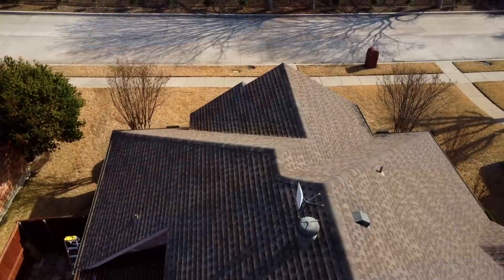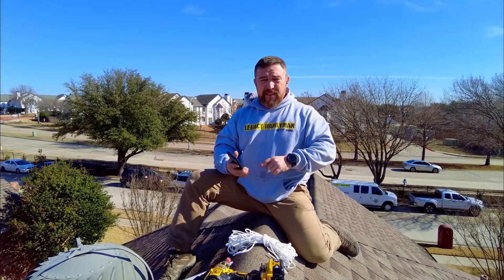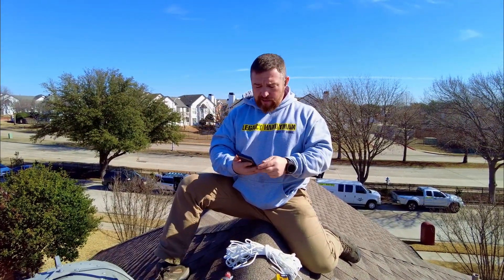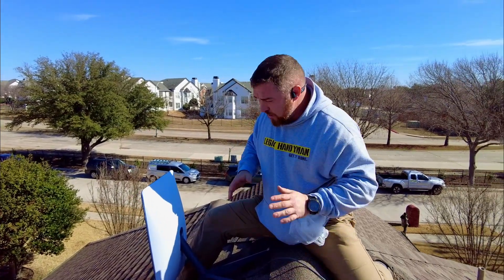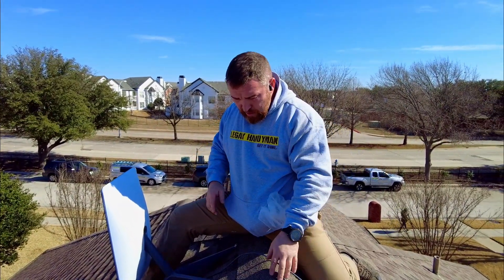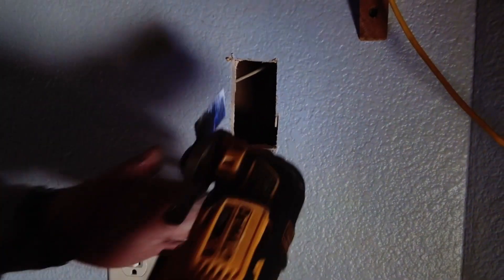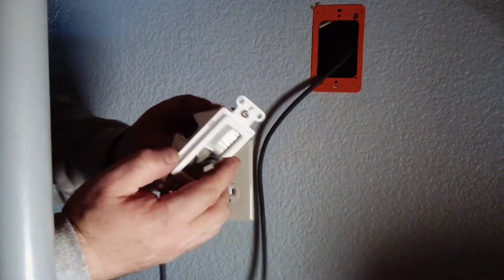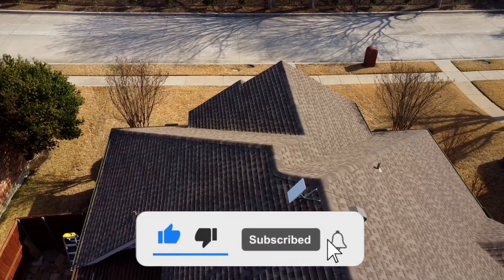"How to Install and Set Up Starlink Internet - The Ultimate Guide for DIYers!"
Are you tired of slow and unreliable internet connection?  Do you want to enjoy fast and reliable internet speed no matter where you are located? Look no further! In this video, we will guide you step-by-step on how to install and setup Starlink Internet - the revolutionary satellite internet service that is changing the game!
 We will walk you through the process of unboxing your Starlink kit, mounting the satellite dish, and setting up the router. You will learn about the tools and equipment you need for the installation, as well as some tips and tricks for a successful setup.
We will cover everything from finding the best location for the satellite dish to connecting the router to your devices and optimizing the performance of your Starlink connection.
With Starlink Internet, you can enjoy high-speed internet anywhere in the world, even in remote locations where traditional internet services are not available.
So grab your tools, follow our guide, and get ready to experience lightning-fast internet with Starlink!
lnks
Starlink Rectangular Satellite V2 150 Ft Replacement Cable, Grey, Router
Starlink Ethernet Adapter for Wired External Network, black
DEWALT 20V MAX Drill and Impact Driver, Cordless Power Tool Combo Kit
Little Giant Ladders, Velocity with Wheels, M22, Multi-Position Ladder
Bi-Metal Hole Saw Kit
Nylon Poly Rope
Black Zip Ties
DEWALT 20V Max XR Oscillating Multi-Tool, Variable Speed
Oscillating Saw Blade
Rubberized Sealant Paste, Black
Rubber Grommet
Heavy Duty Electrical Tape
Torpedo Level
Single Gang Low Voltage Box
Bristled Brush Wall Plate